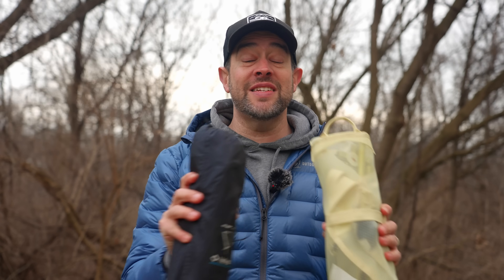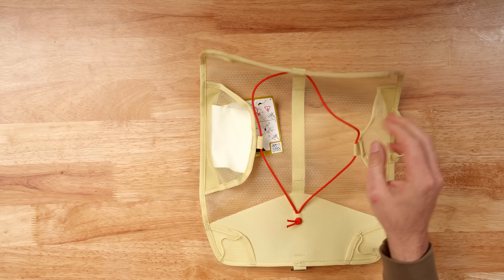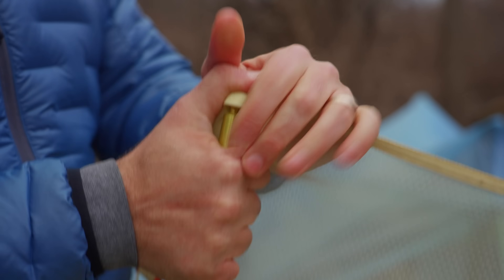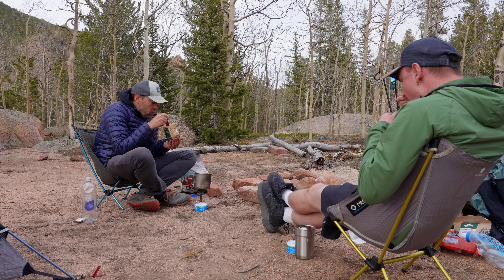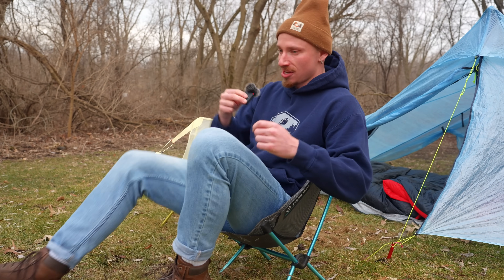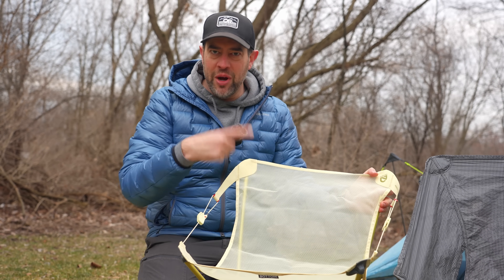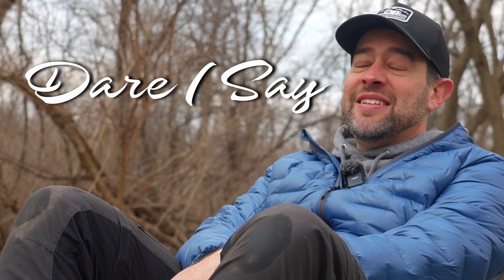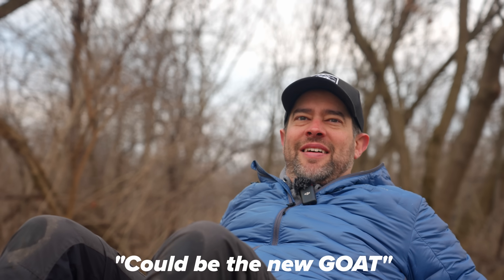I think I found the new KING of camp chairs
Soto Amicus
Leatherman PS4 (often out of stock & price can vary)

Best chair for backpacking.  Ultralight chair.  Small chair.  Chair that can fit in a backpack.  Nemo Moonlite elite backpacking and camping chair.